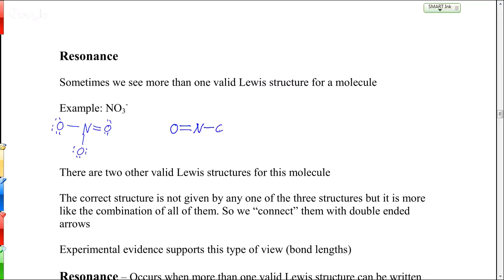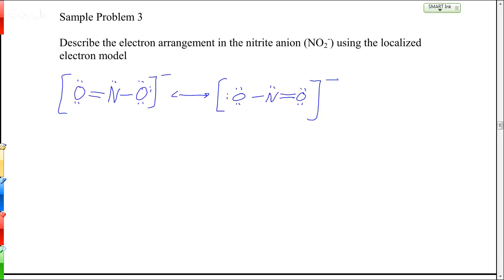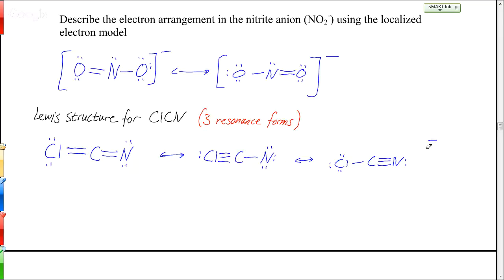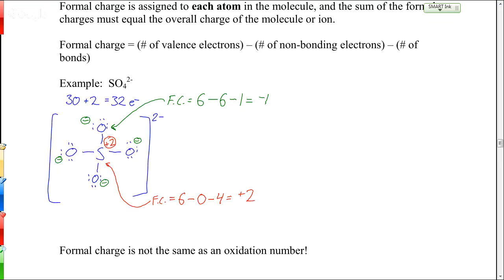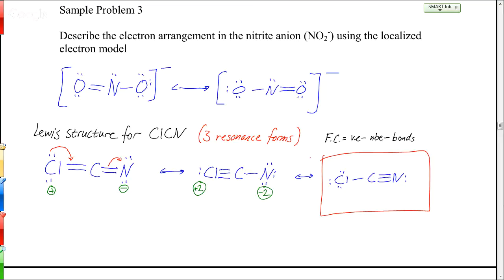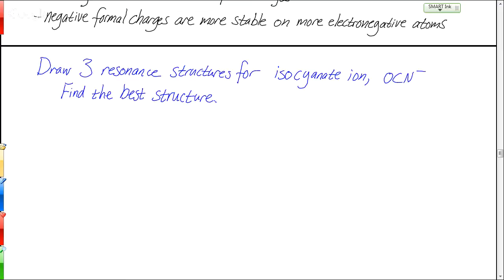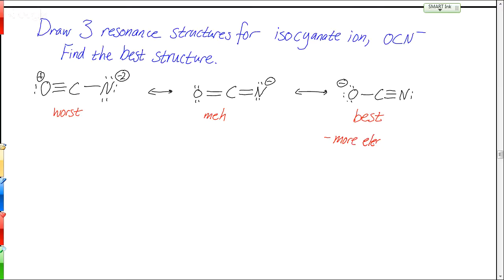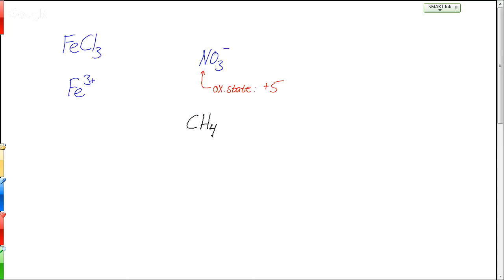CHM 121 - Resonance; formal charges